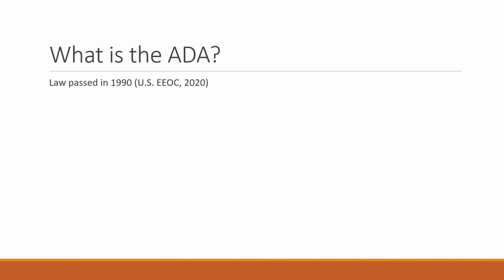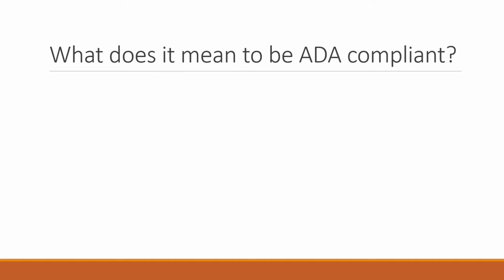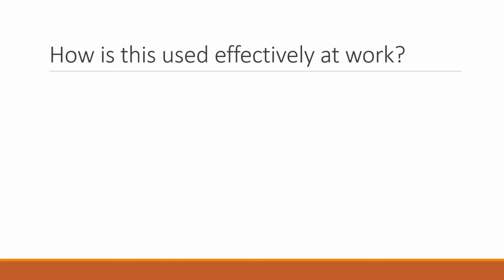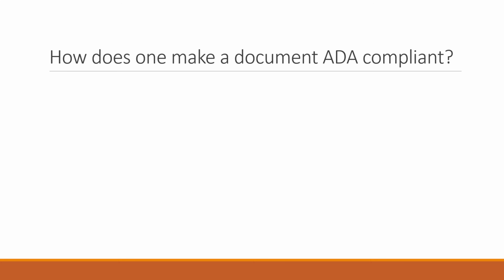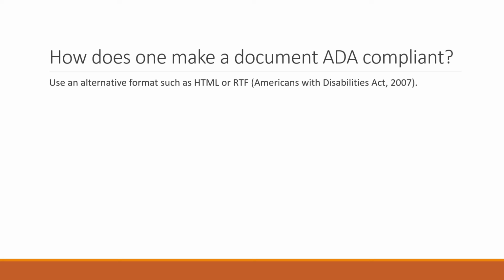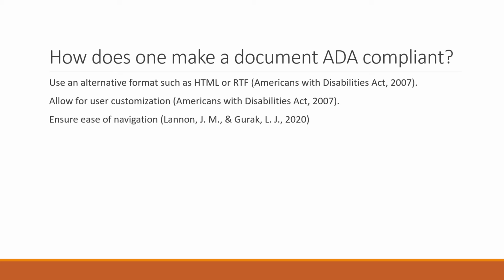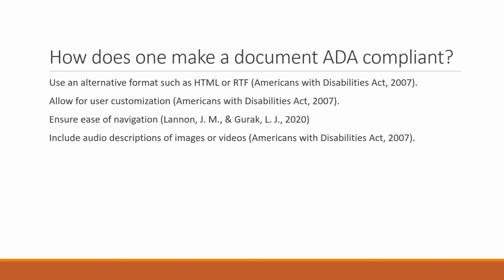Technical Writing Presentation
This is my presentation for ENGL&230. The topic for this presentation is designing ADA compliant online documents and websites.